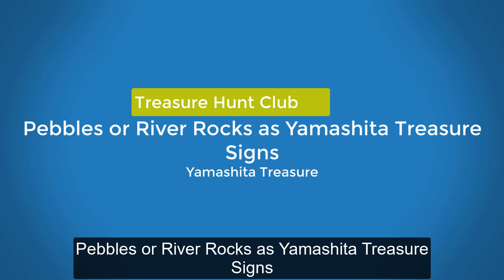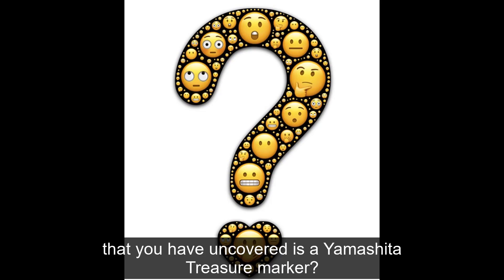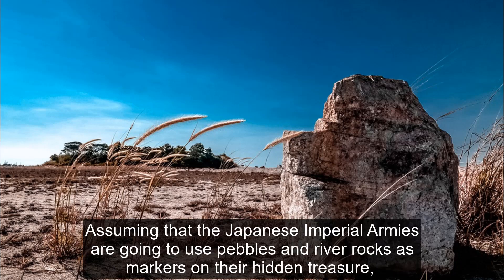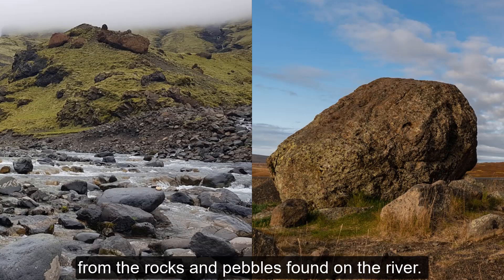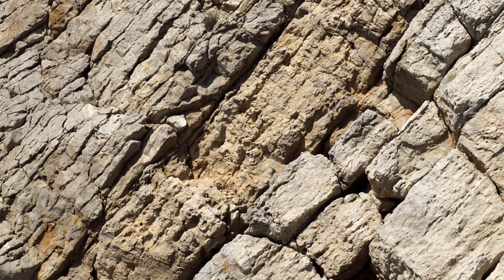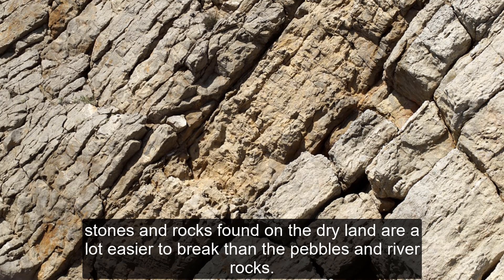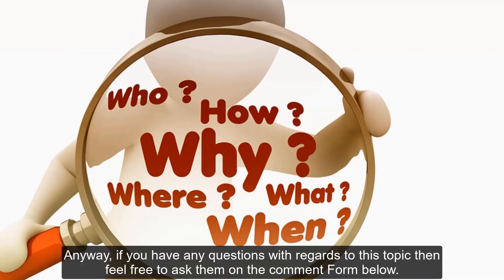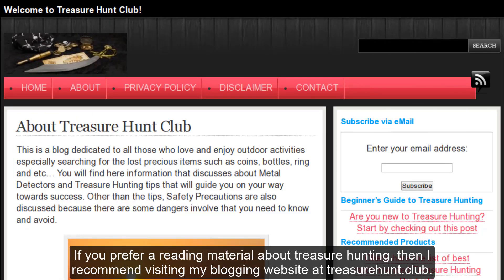Pebbles and Rocks as Yamashita Treasure Marker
Not many treasure hunters are actually aware about pebbles and rocks used by the Japanese Imperial Army as marker to their hidden Yamashita Treasures. This topic is what's covered on this video.